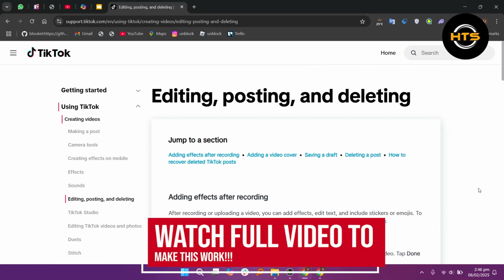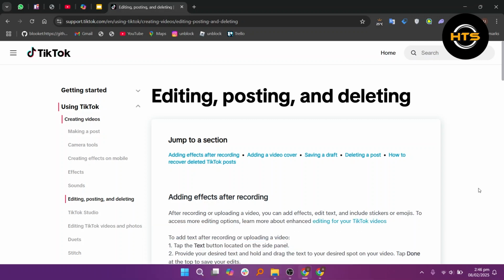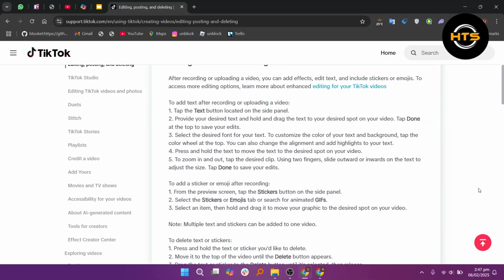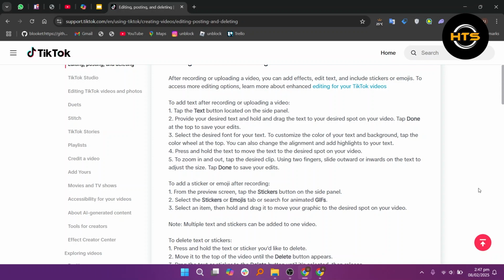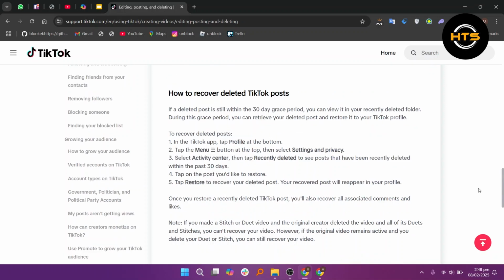How To Recover Deleted Videos On TikTok Account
Hey everyone! Welcome to this how to get back deleted videos in TikTok video tutorial.

If you want to know how to restore deleted video in TikTok and how to get back deleted draft videos on TikTok, this video is for you.

In this video, we will show you how to recover deleted drafts in TikTok and how to find deleted drafts on TikTok.

The steps on how to restore deleted drafts on TikTok is easy.

After watching this video, you will find out how to recover deleted TikTok draft videos and how to restore TikTok drafts deleted video.